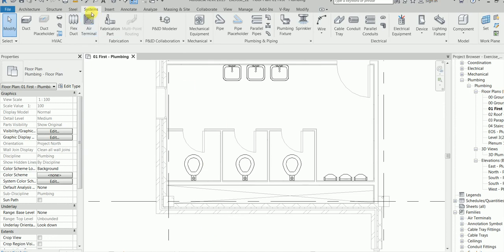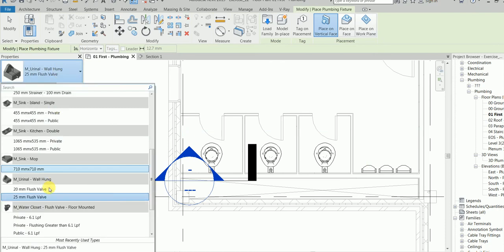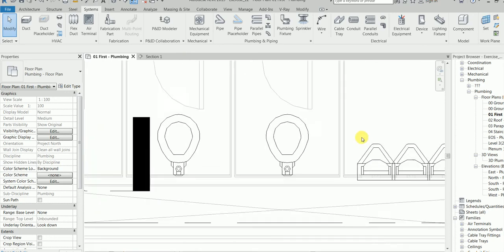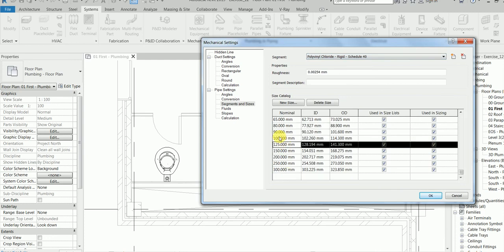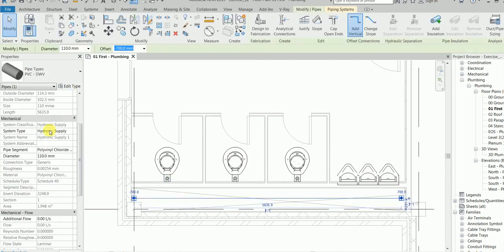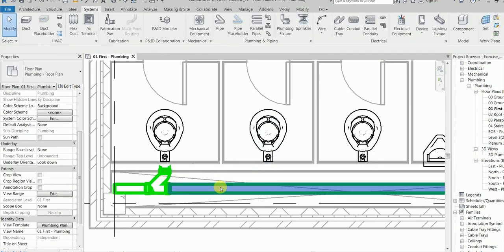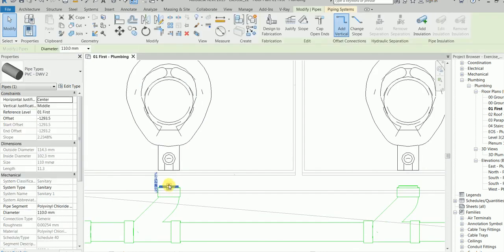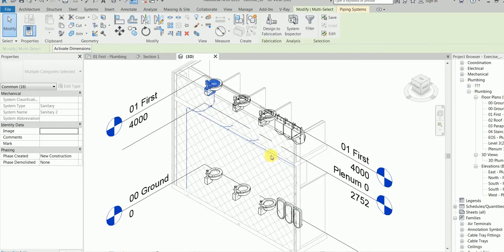Master the Concept of Slope in REVIT MEP - Focusing on DWV Pipes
In today's class you will learn and master the concept on how to perfectly connect Plumbing Fixtures in REVIT MEP to the main line.